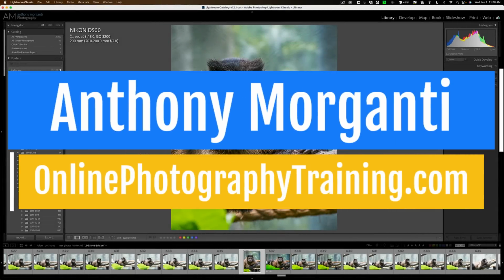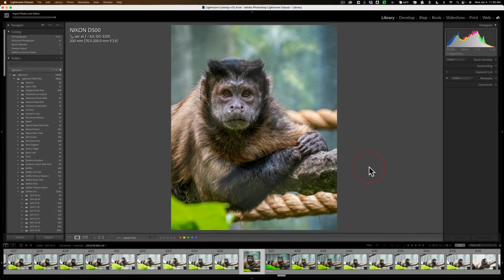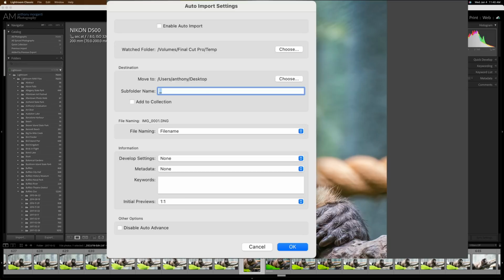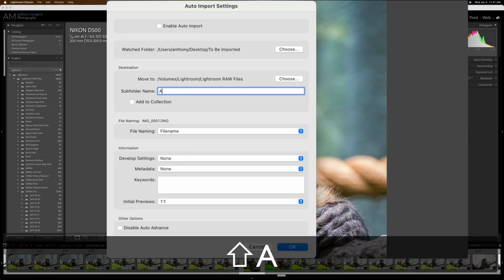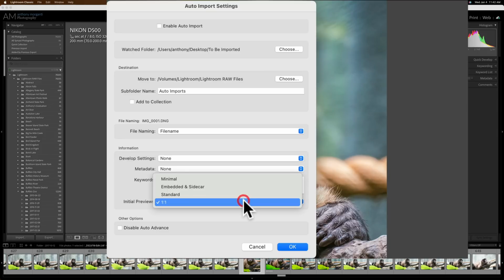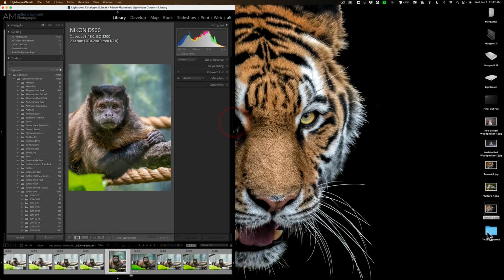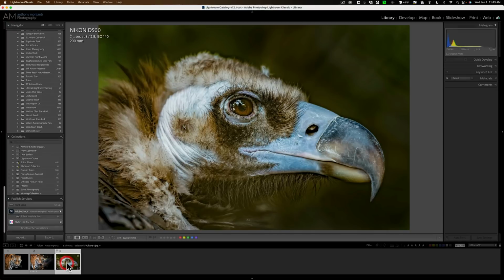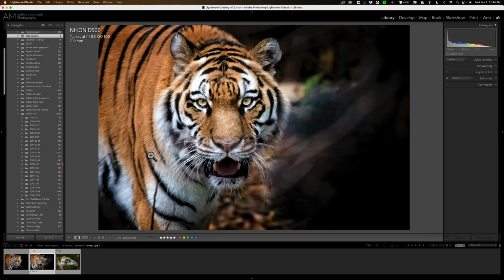Is There a BETTER WAY to Import Photos Into LIGHTROOM?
In this tutorial, I demonstrate how to set up Lightroom to import your images in the background automatically.